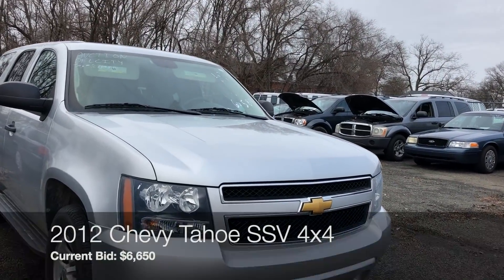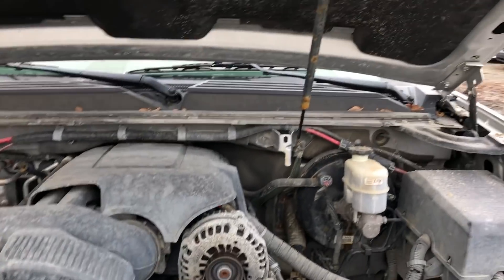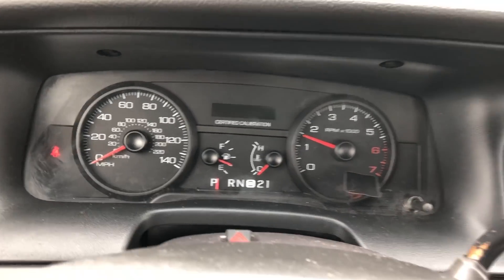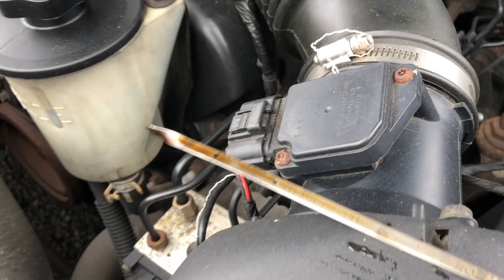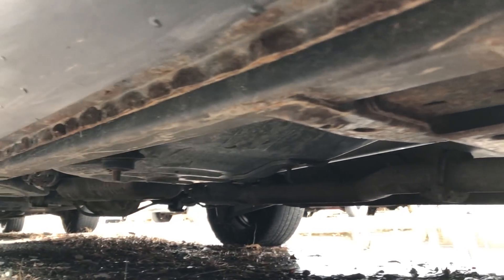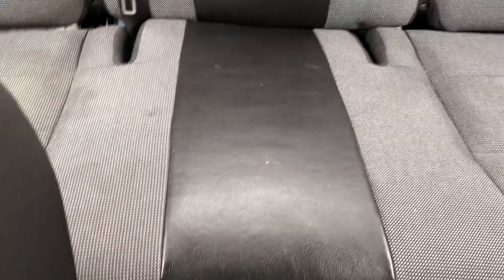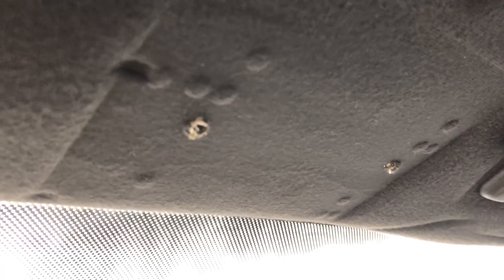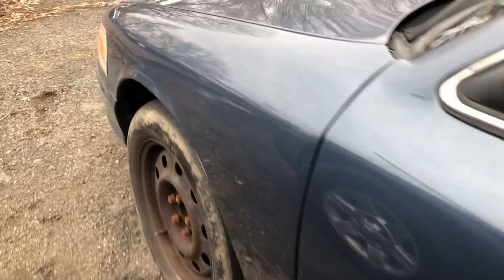Government Surplus Vehicle Auction Inspection - Ford Crown Victoria, Chevy Tahoe and Dodge Charger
East Coast Classics merchandise is now available

Join me as I visit the State of Delaware surplus vehicle auction to inspect 8 Ford Crown Victoria Police Interceptors, a Chevy Tahoe SSV 4x4 and a Dodge Charger.  I do an inspection on each of these vehicles, make an assessment and determine a max bid.  Join along and see what you think of the cars, their condition and what your maximum bid might be.  The auction closes the next day so check in for a follow-up to see what the cars sold for and if I was a winner at this auction.